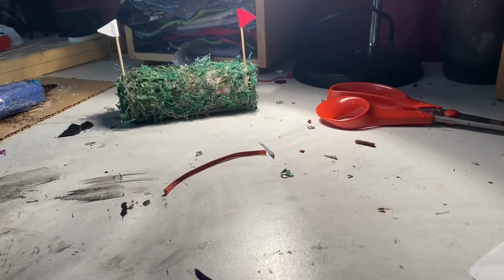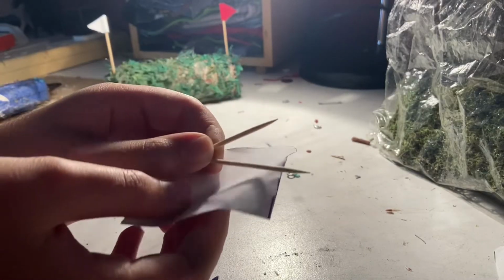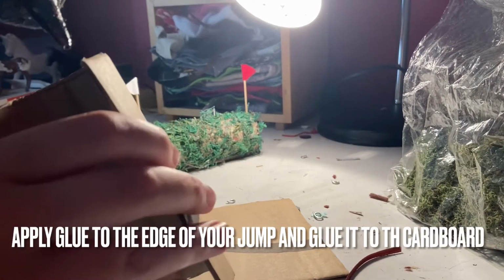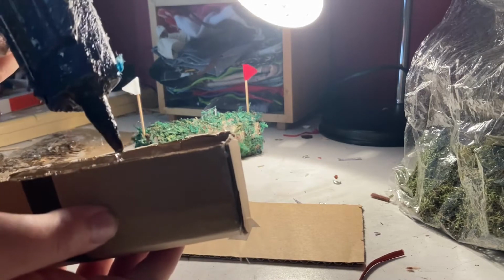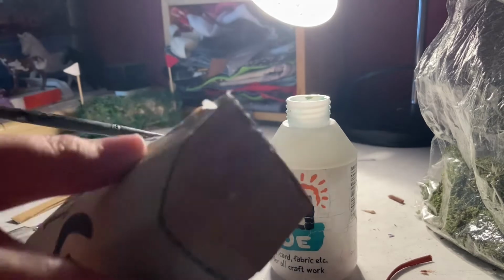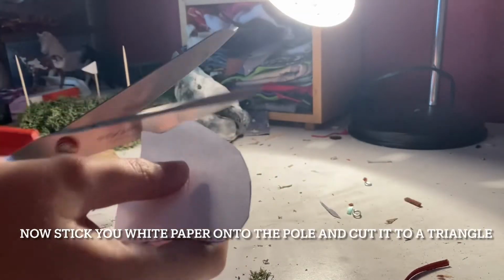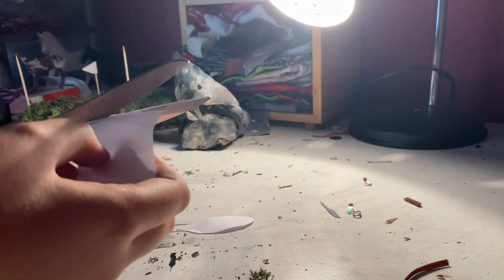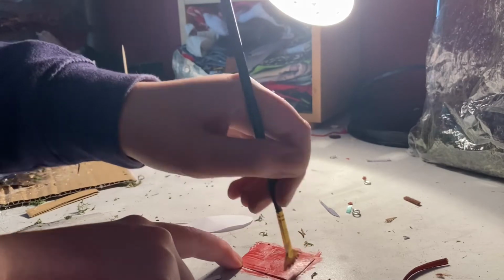Schleich horse bush jump tutorial 😊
Hi today we are making a cross country bush jump 😊 the materials you will need are,

White PVA glue
Good scissors
Cardboard
A paint brush or something to apply glue with
A hot glue gun
Artificial moss

Optional

Red paint or paper
White paper
2 tooth picks